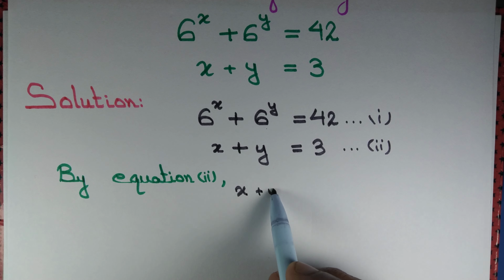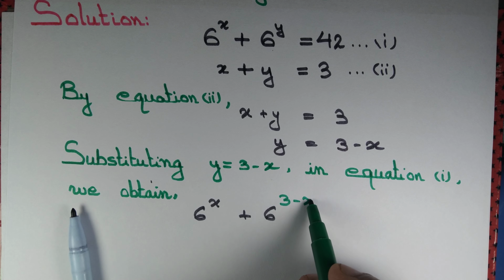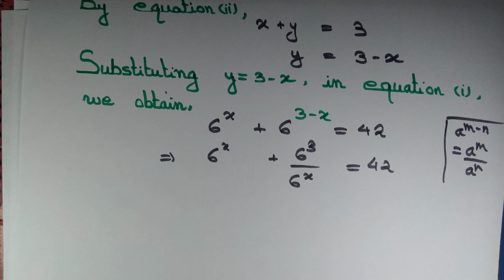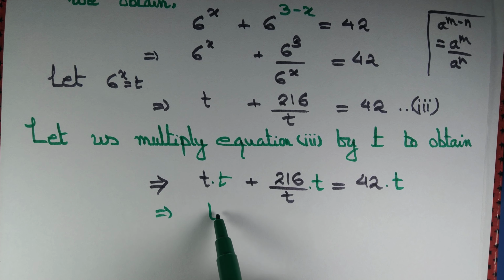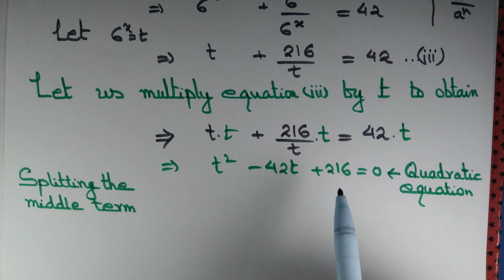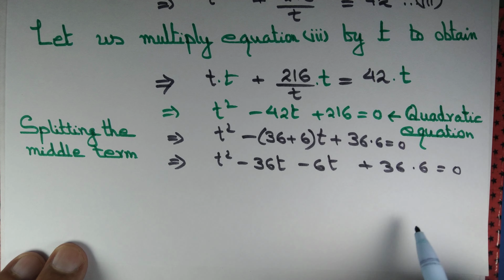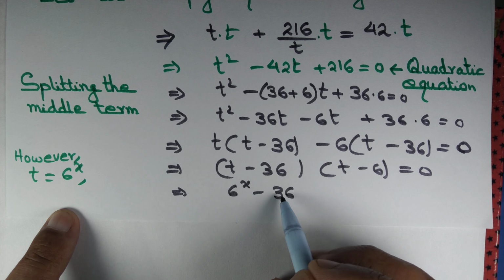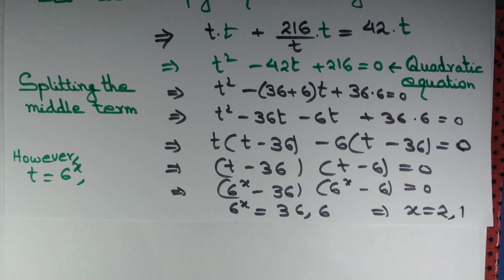Solve the equation 6^x+6^y=42, x+y=3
We eliminate y and  then solve for x.